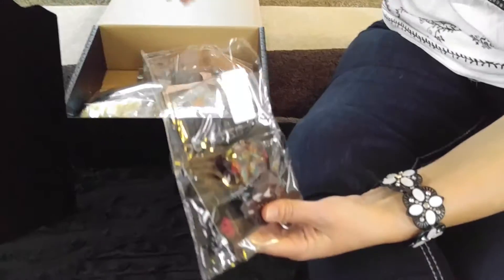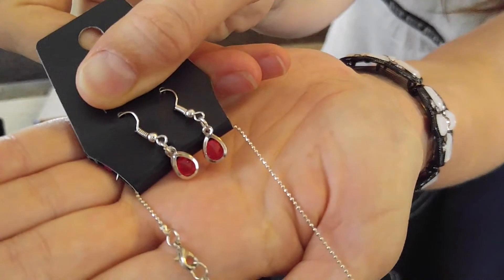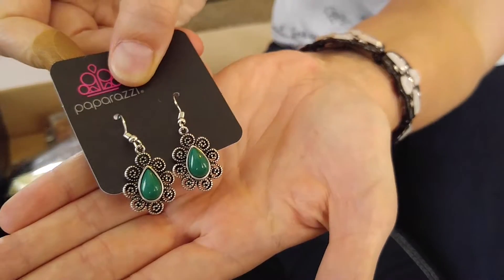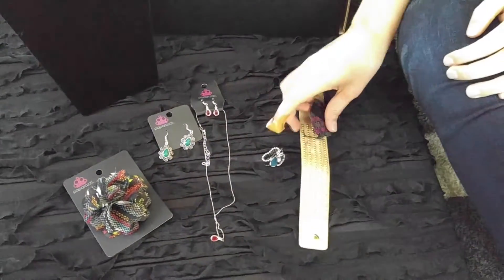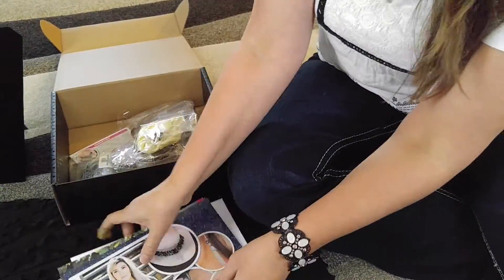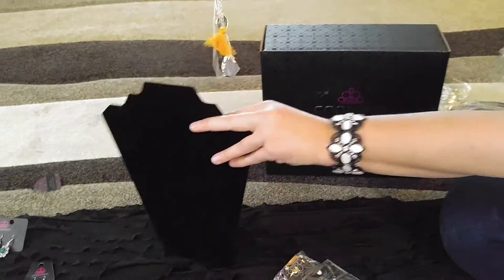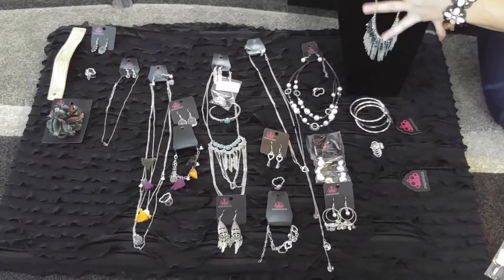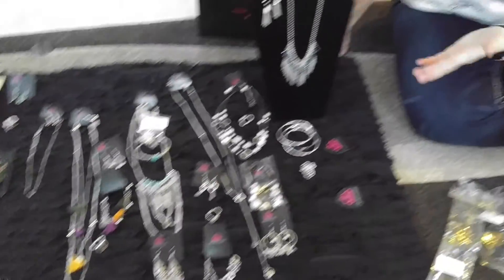Paparazzi Fashion Fix September 2016